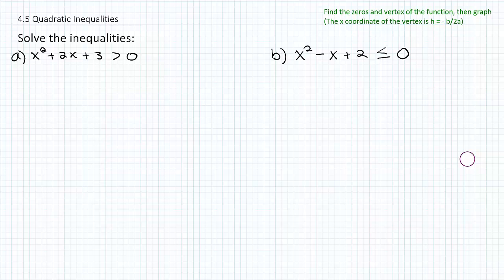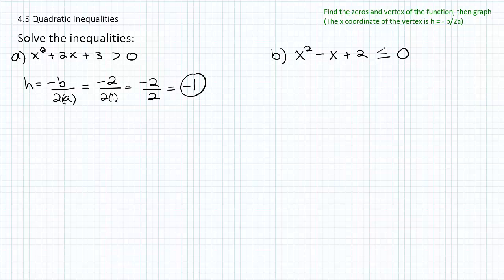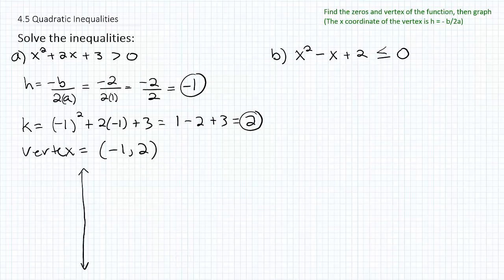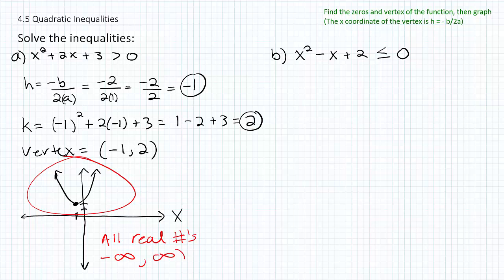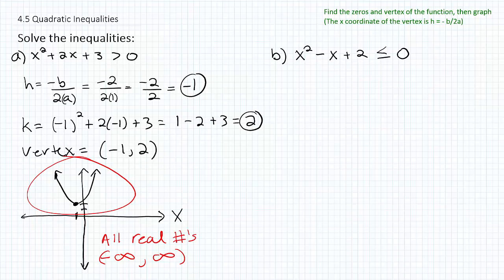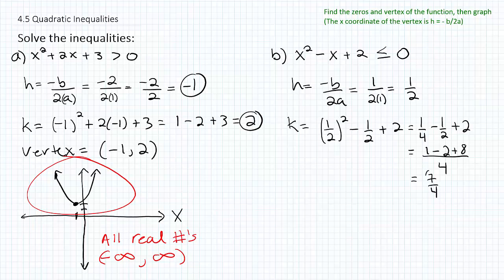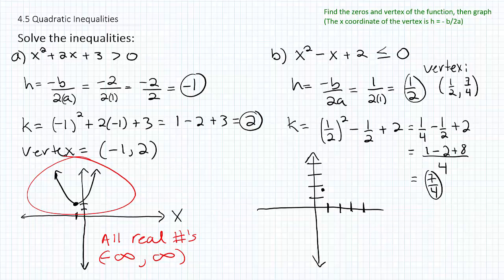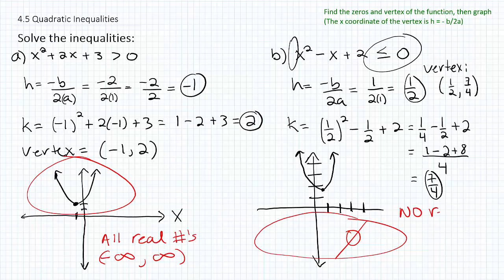Algebra Videos: Solving Quadratic Inequalities p4